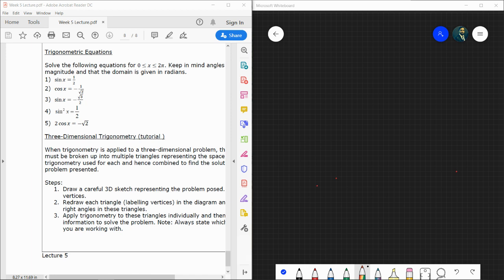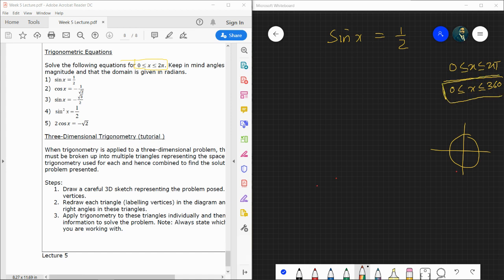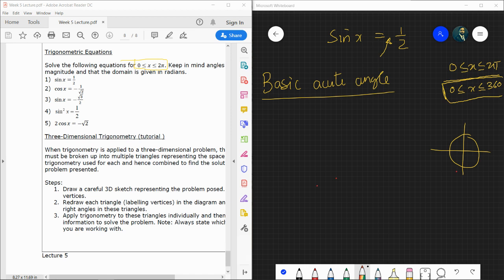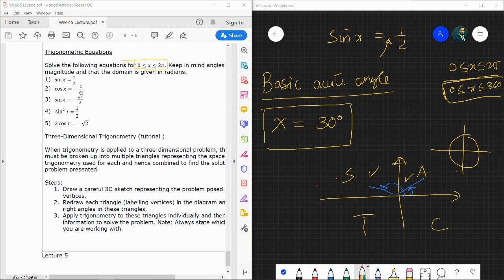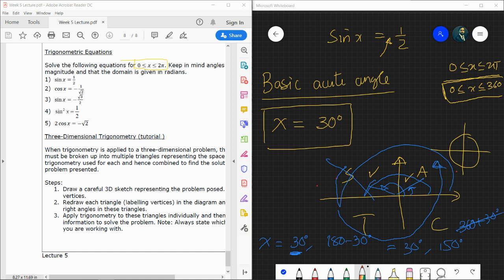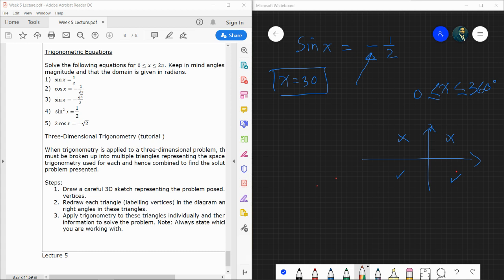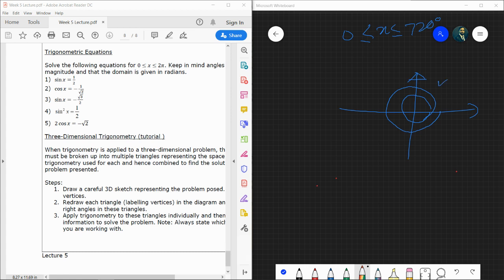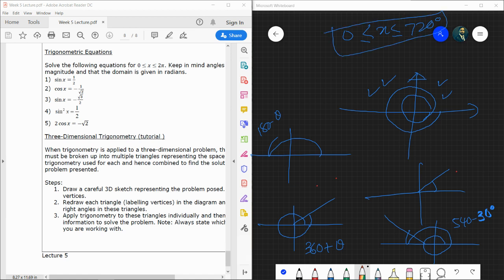Solving Trig Equations